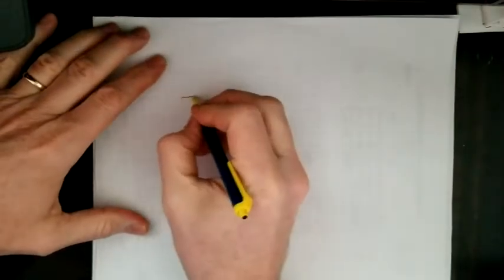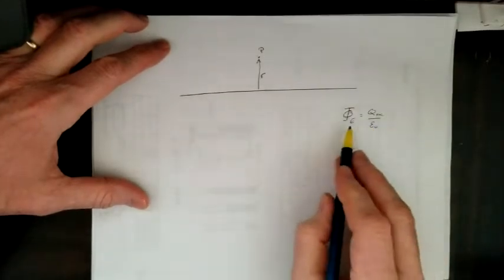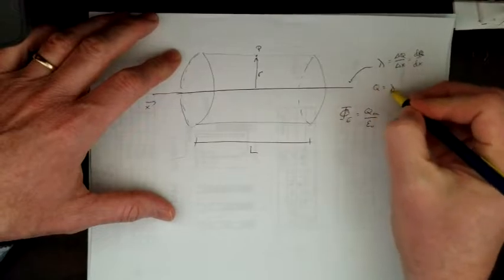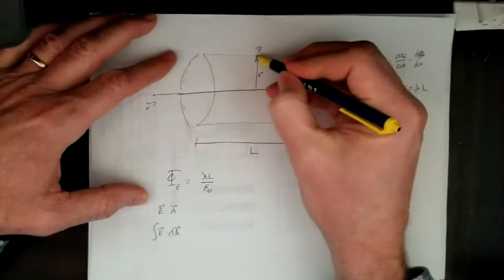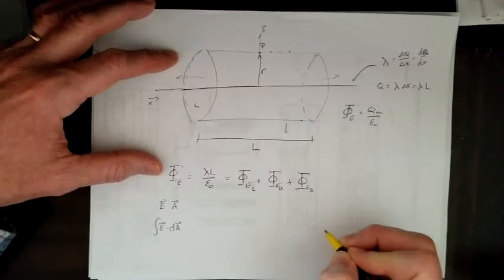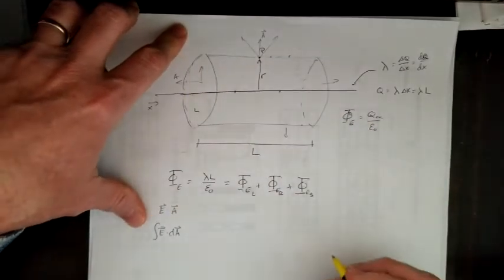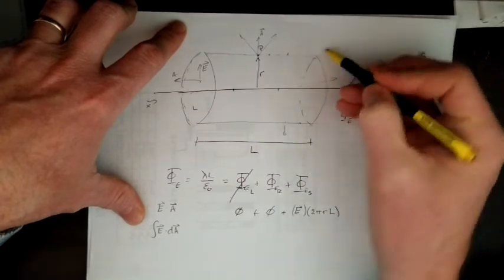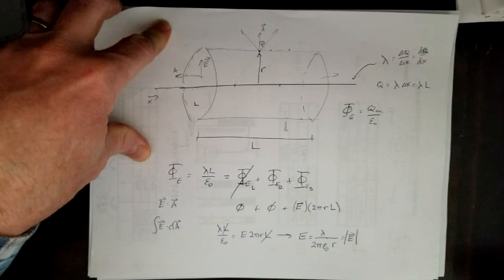PHY x52 Deriving Electric Field from Infinite Line of Charge Gauss Law 20200512 095044